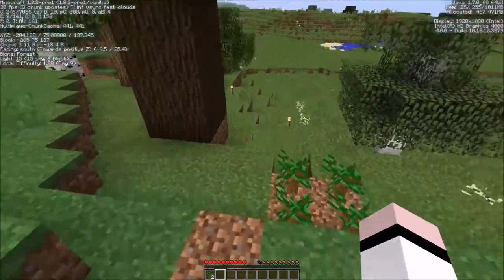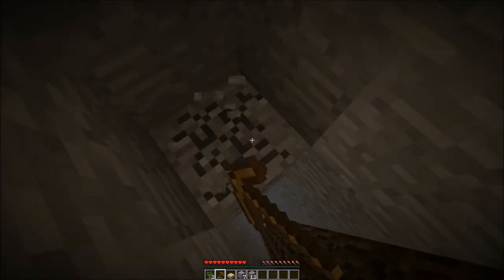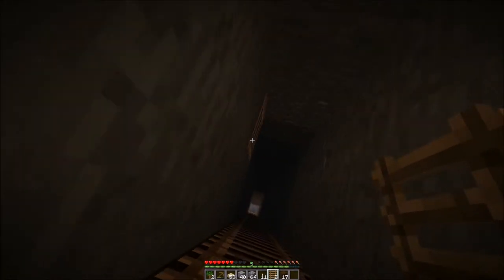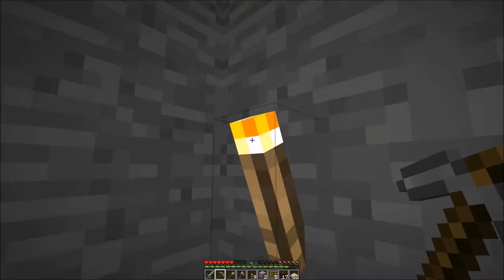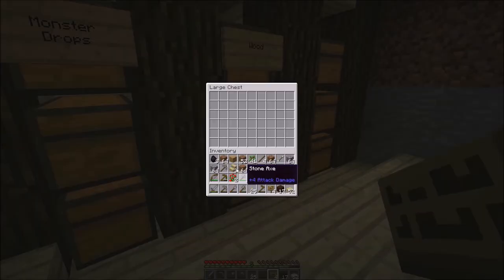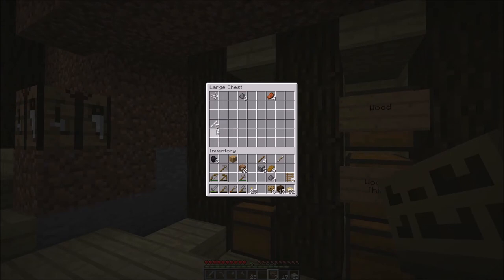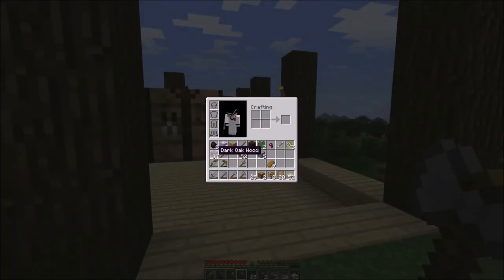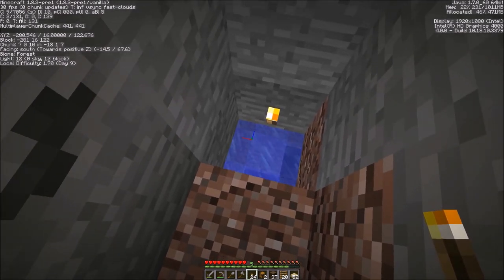DoctorChuz plays Minecraft - Episode 11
Welcome back for episode 11!